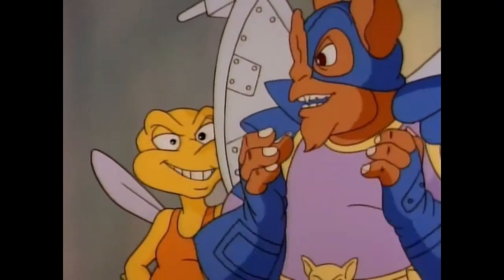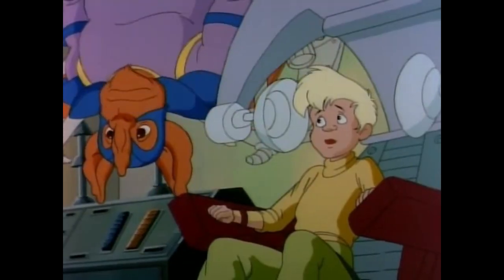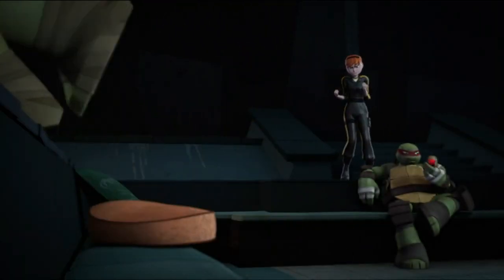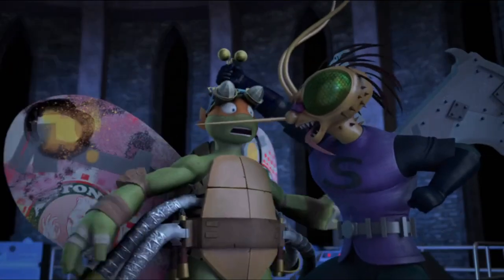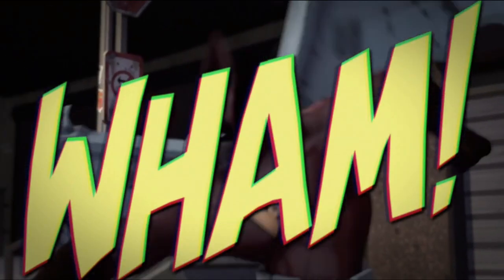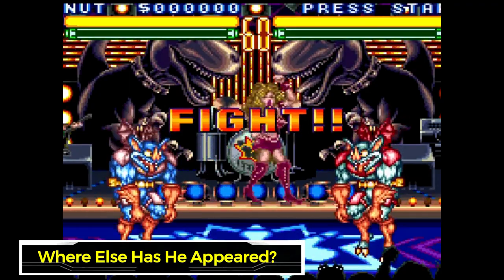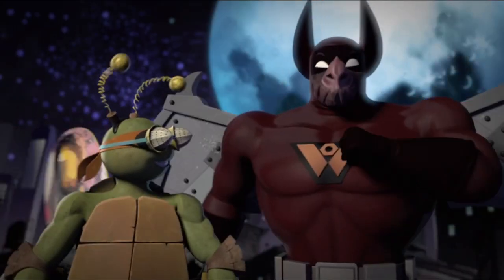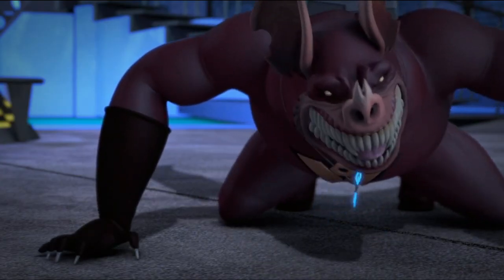Wingnut & Screwloose Origins - This Ultra-Powerful Deadly Duo Almost Made Turtle Soup Out Of TMNT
Wingnut was originally created in the year 1989 by Ryan Brown for the TMNT cereal comics, and his character is heavily inspired by and based on DC’s Batman, which truly has become his unique selling point. Wingnut is an alien with wings, a bat of sorts, and although he has been called a Dracula before, he is far from it. Sometimes a hero, sometimes a villain, his appearances in the comics and series truly are multi-dimensional. Even though Wingnut is often compared to Batman for obvious reasons which will be discussed in this video, it is important to know that despite that, he is an interesting character in his own right. And, although Wingnut has not been around the ninja turtles universe as much as other prolific villains like Shredder, the bat-themed TNMT villain has a lot of potential. In this video, we will explore everything there is to know about Wingnut, including the different art pieces featuring Wingnut and his sidekick cum friend Screwloose. Let’s begin, shall we?

0:00 Intro
1:25 The First Time On Television (TMNT 1987)
6:51 2012 Remake (TMNT 2012)
10:40 IDW Comic Appearance
14:23 Interesting Facts You Should Know About Wingnut
15:30 Where Else Has He Appeared?